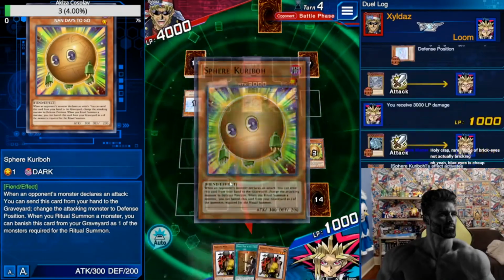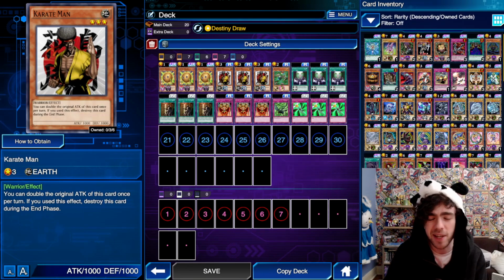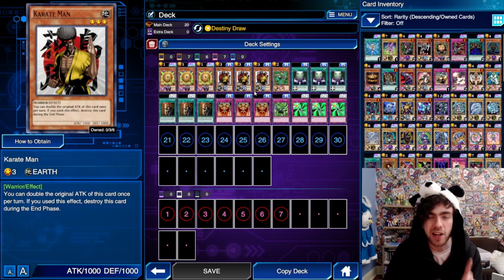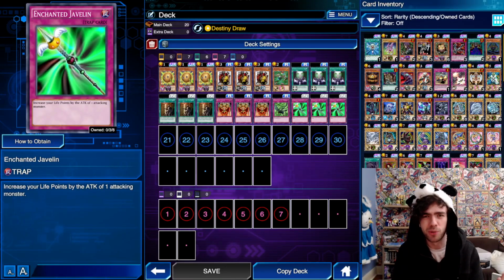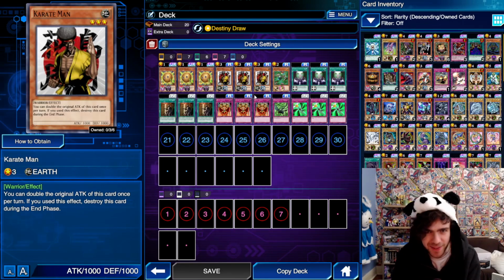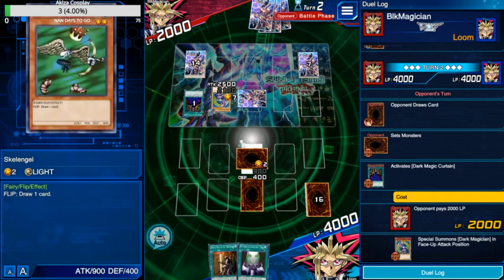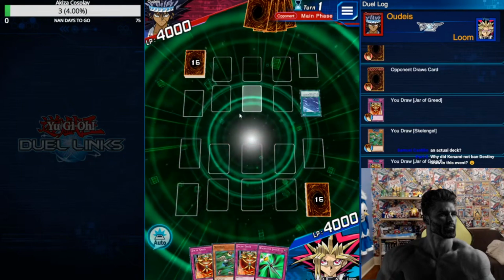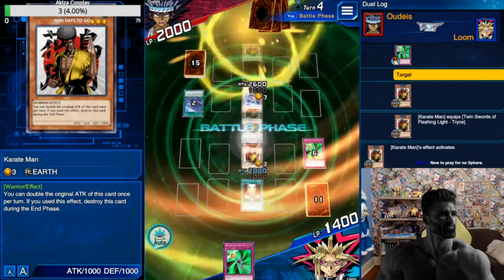The 3 Card combo that BROKE Yu-Gi-Oh!...